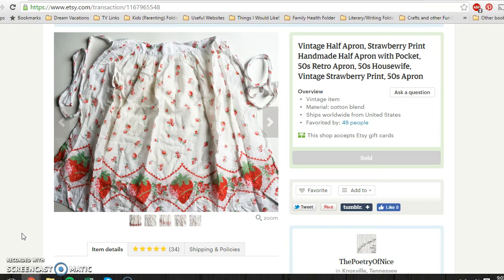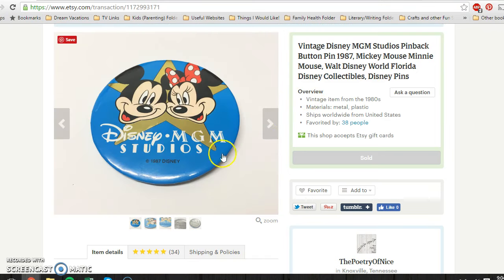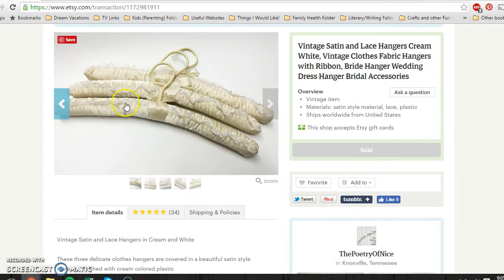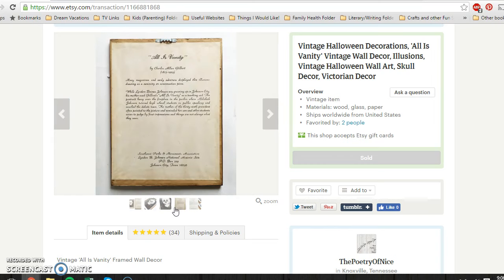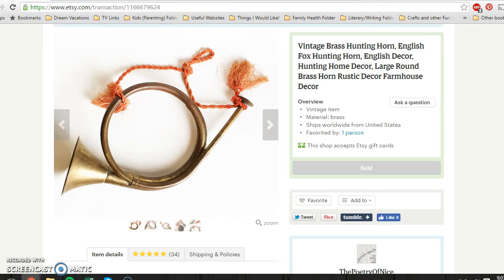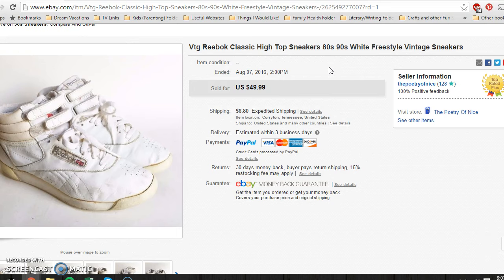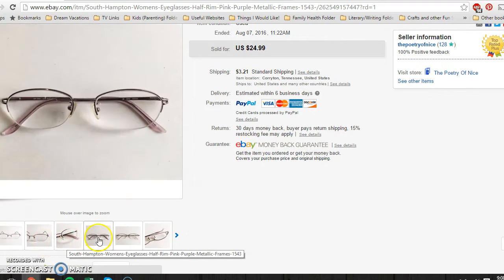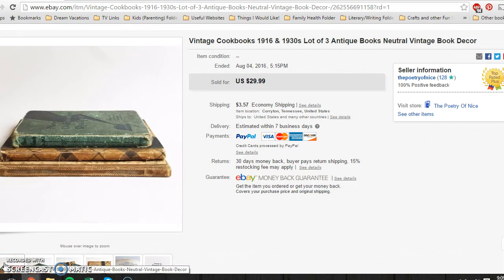Weekly Sales Update for Etsy and Ebay! Aug 7th 2016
The weekly sales update video for the week ending August 7th 2016. Still summer slow here guys... how about you?